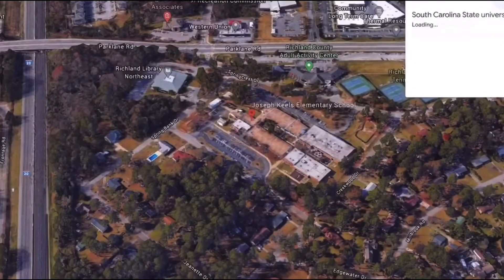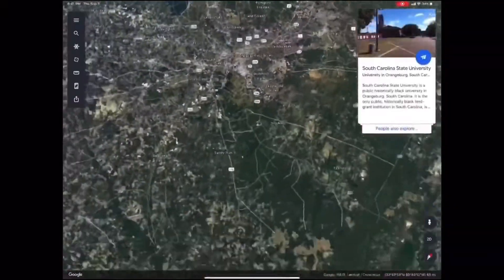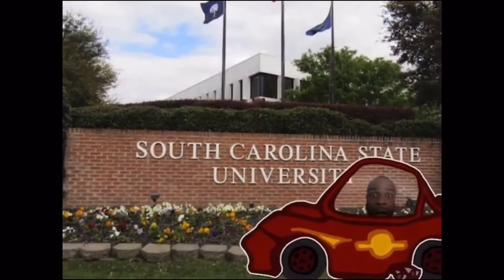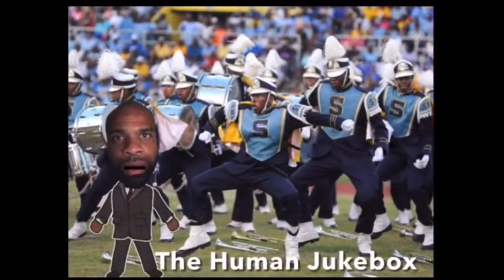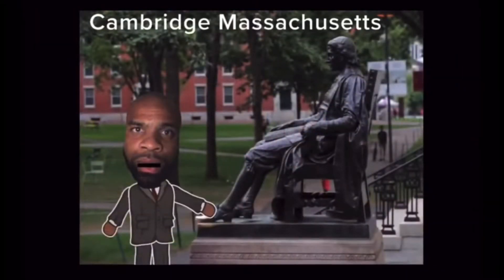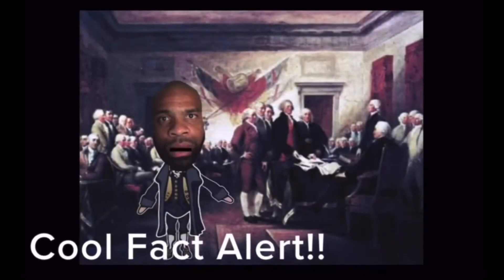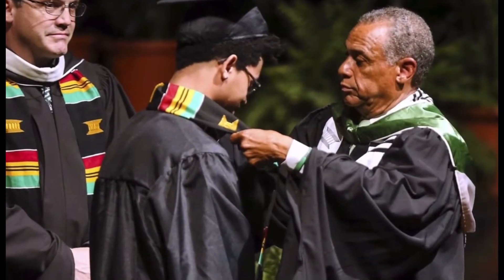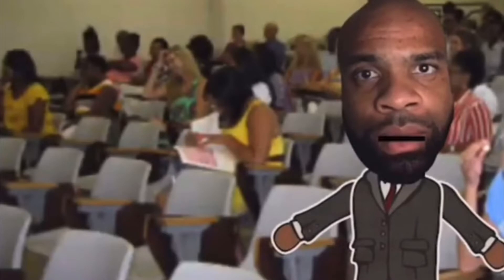JKE Virtual College Tour Description